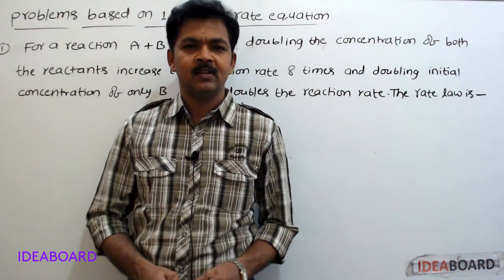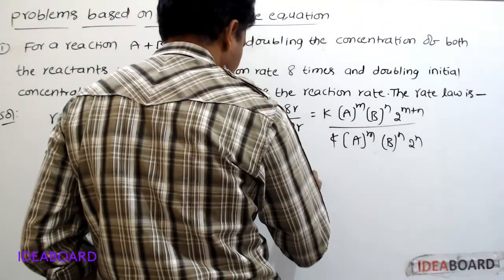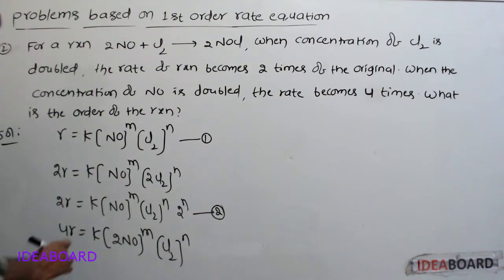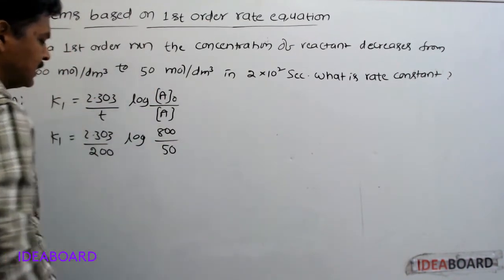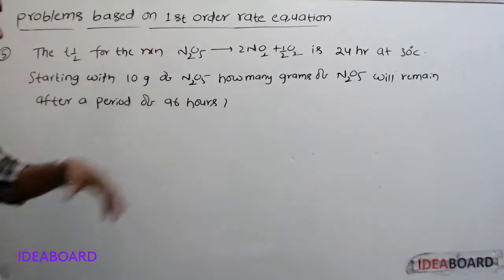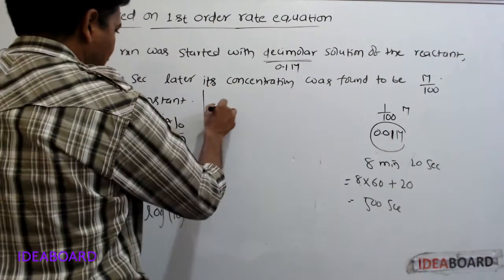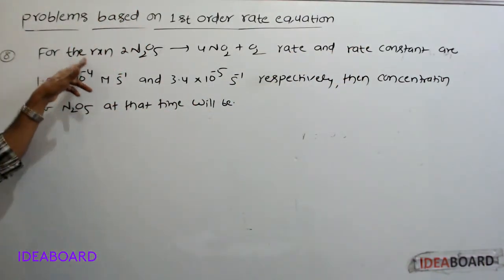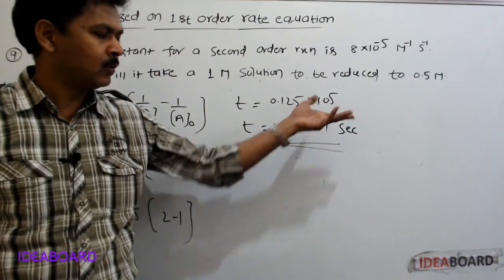DAY 21: PROBLEMS BASED ON FIRST ORDER REACTION